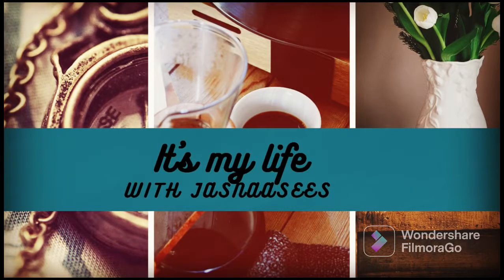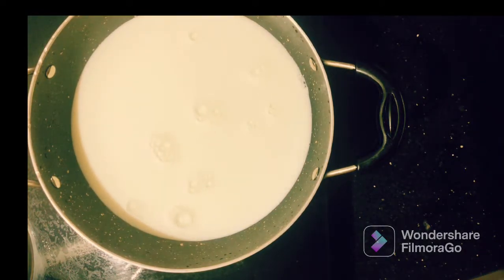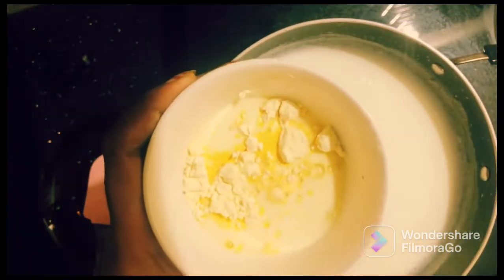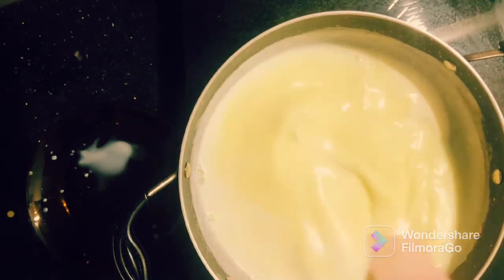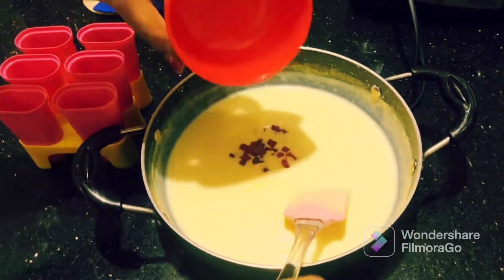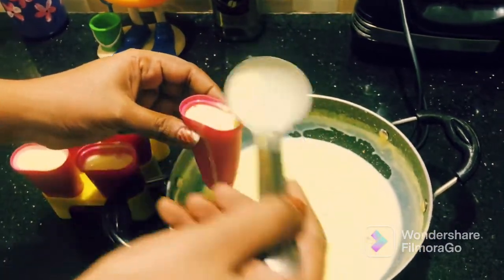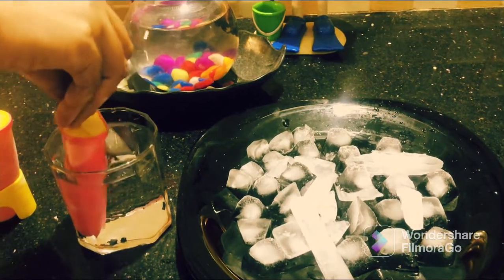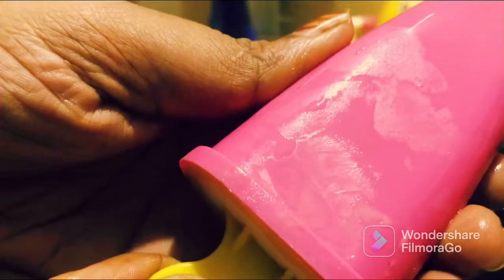Only 3 ingredients custard popsicles 😋so easy so tasty 🤤 yummy